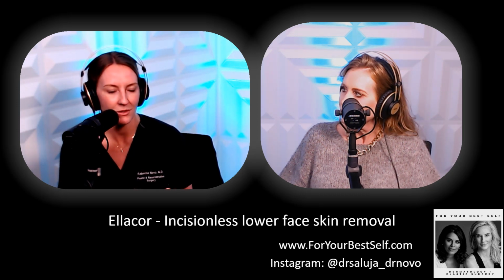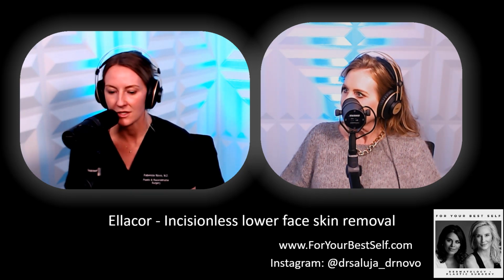Episode 33: Ellacor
Plastic surgeon Dr. Rebecca Novo is joined by team member and patient, Heather, from Dermatology + Plastic Surgery, to review all things Ellacor. This breakthrough procedure offers incisionless skin removal with rapid recovery. In fact, Heather had the procedure Friday and was patient/client facing by the following Monday! If you are almost ready for a facelift but leery of surgery, or have had a facelift but have aging skin sag in your lower face - this procedure was designed for you. Tune in and learn more - and of course - share!